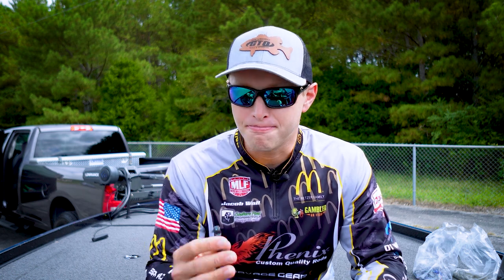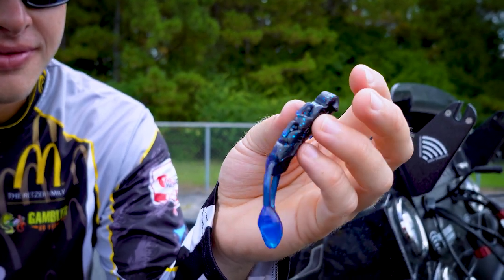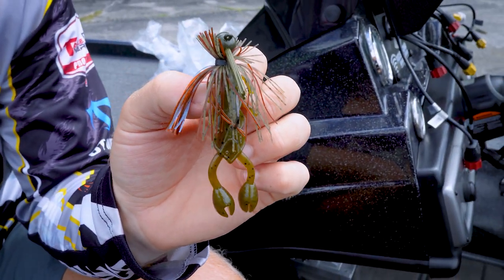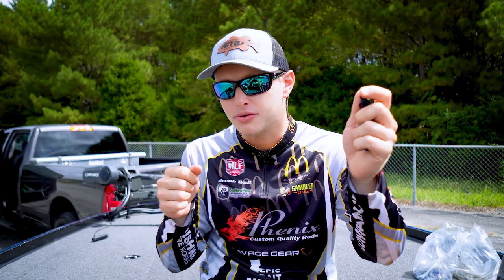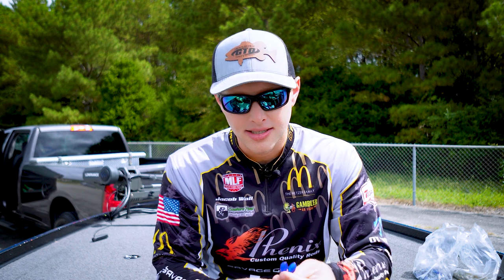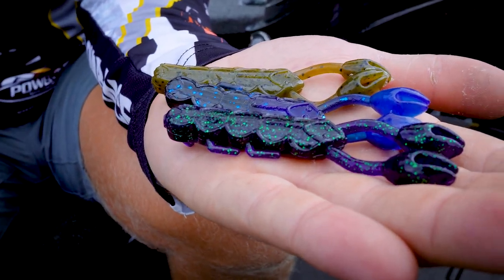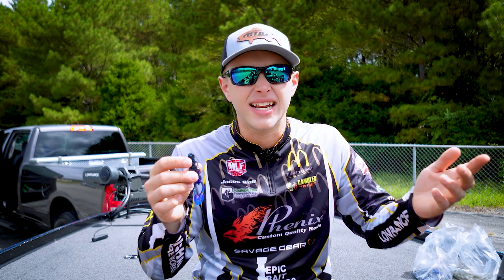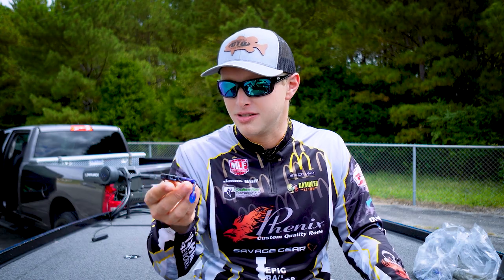He Designed the PERFECT Crawfish Lure: The BOXER Craw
Major League Fishing Pro @jacobwallfishing helped to design Gambler's latest craw bait - a subtle bait much like the cricket but with a unique waving type action created by the bell or glove like claws.